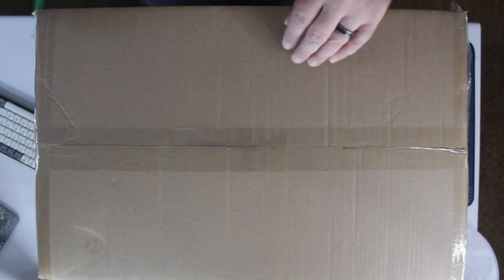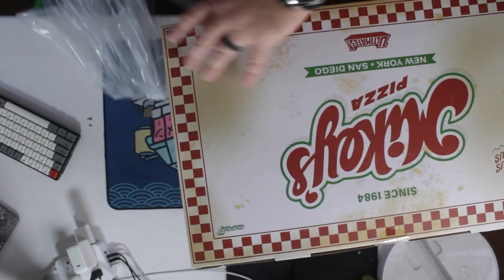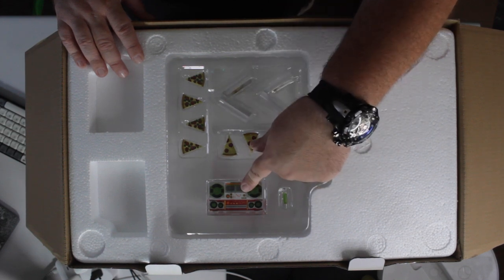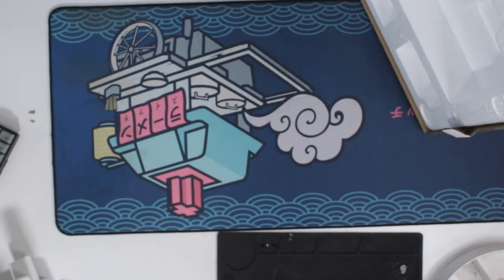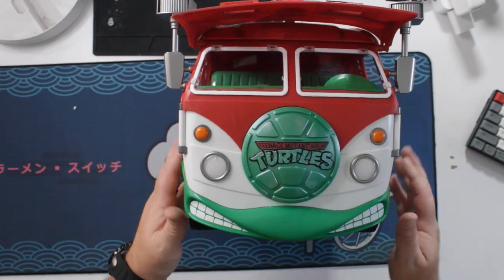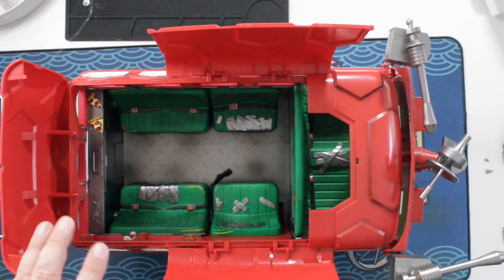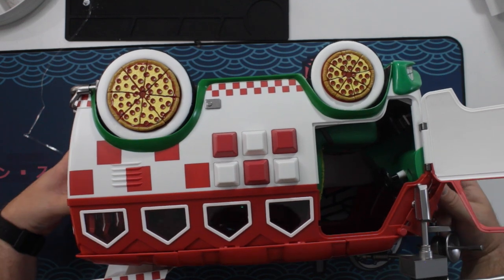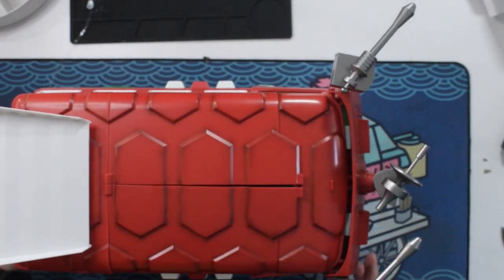Super 7 TMNT Pizza Party Wagon SDCC Exclusive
While at Comic Con 2024 I visited the Super 7 "Mikey's Pizza" pop up and grabbed myself an exclusive, the Pizza Party Wagon. Is it worth the high price tag? Let's check it out!

00:00 Introduction
01:05 Unboxing
10:18 First impressions
11:47 Close-Ups
16:20 Availability and pricing

Equipment I use:
Canon EOS M50
Lens mount adapter
Canon M50 power adapter
LED lights
6 in 1 equipment mount
Overhead camera mount
Microphone Boom Arm